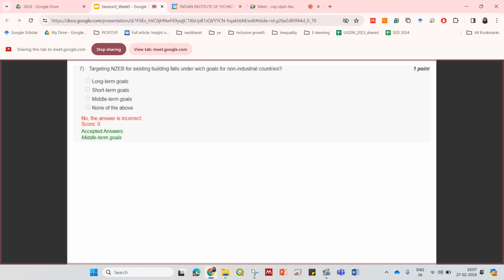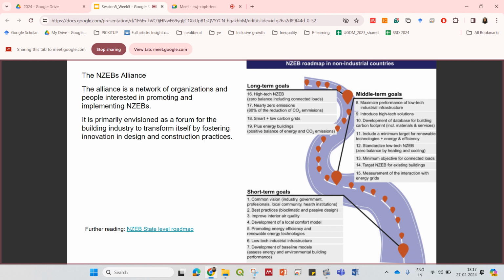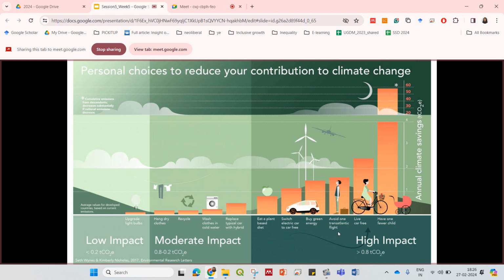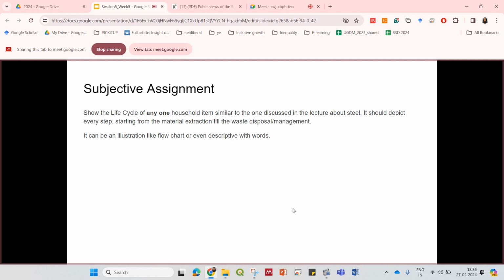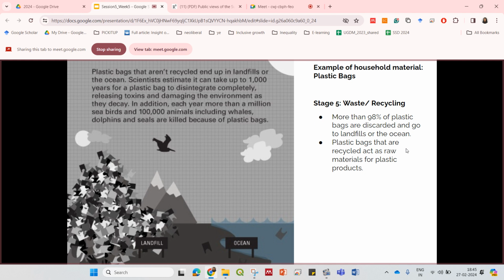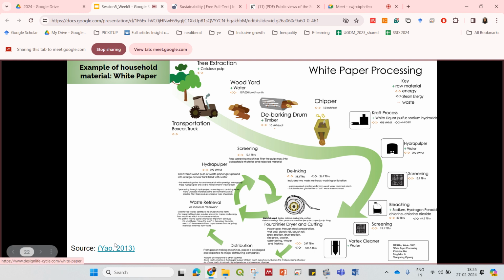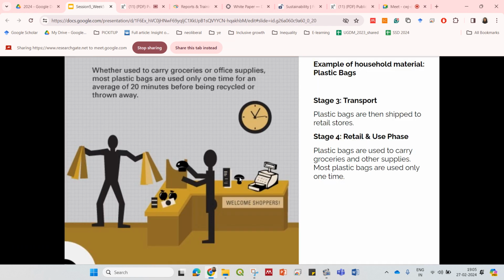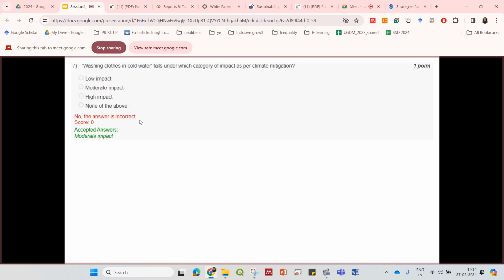Strategies for Sustainable Design | Week 5 Session 5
NPTEL Course: Strategies for Sustainable Design